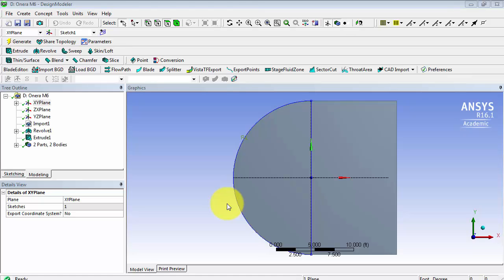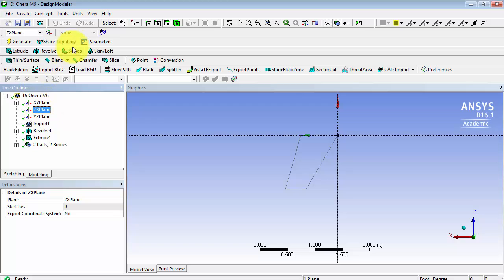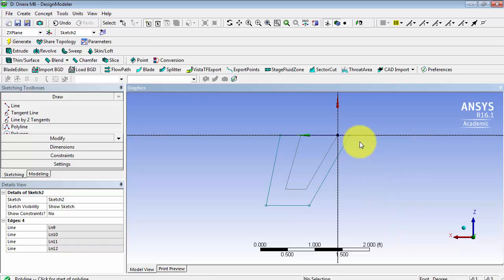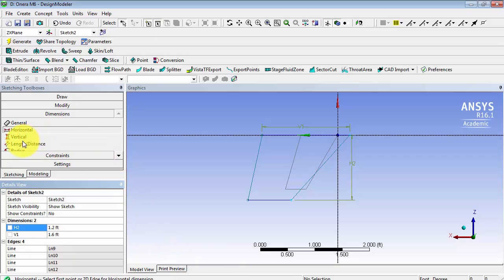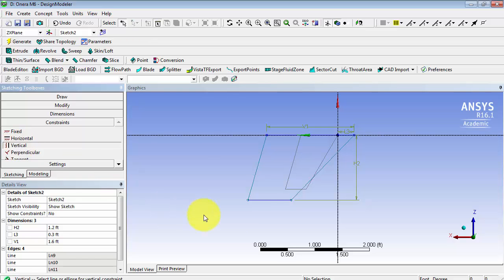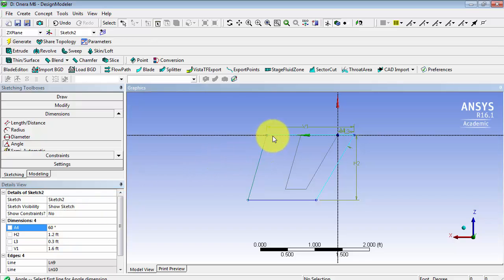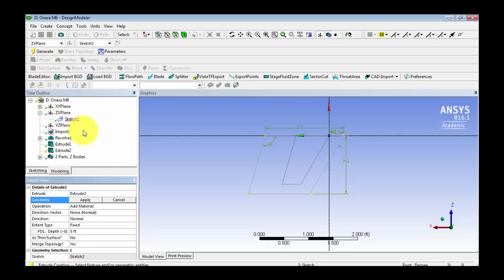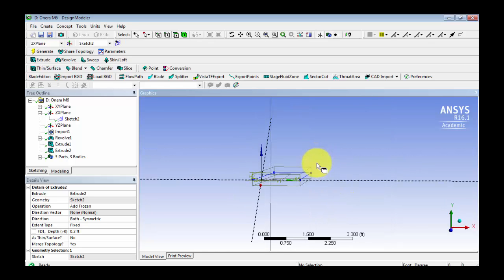SimCafe: 3D Wing Geometry 3